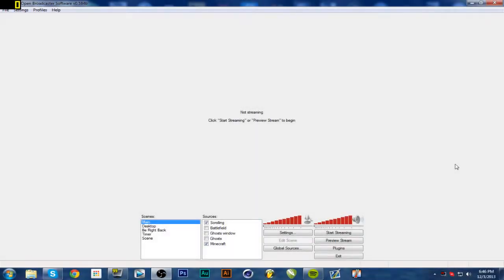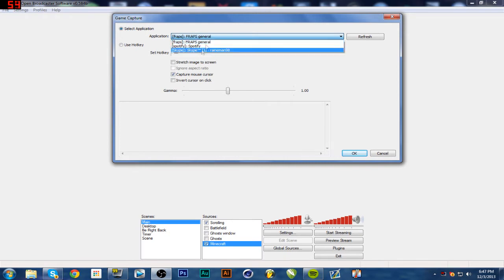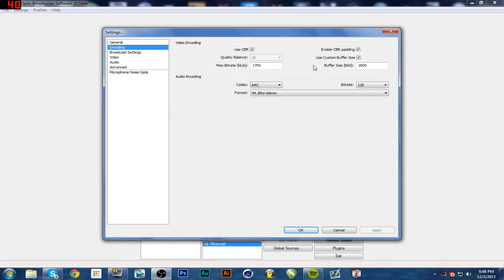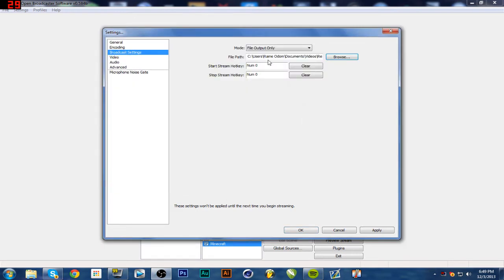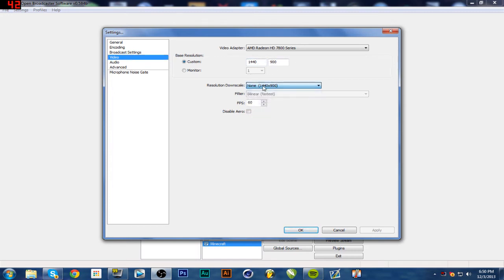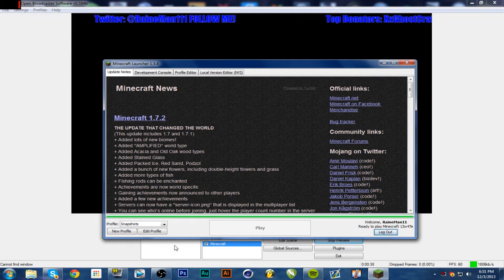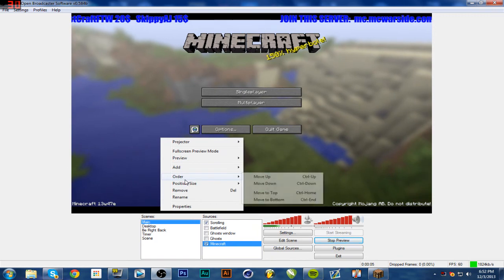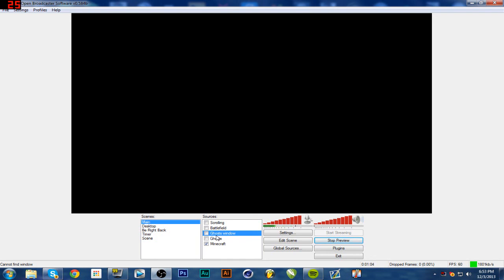How to record any game with Open Broadcaster Software (OBS)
Please keep hate and such to a minimum!  Make sure you tell your friends about me!